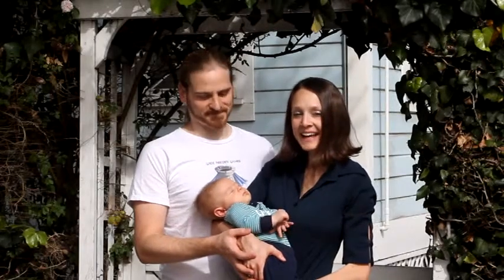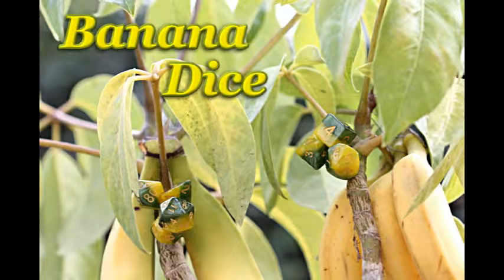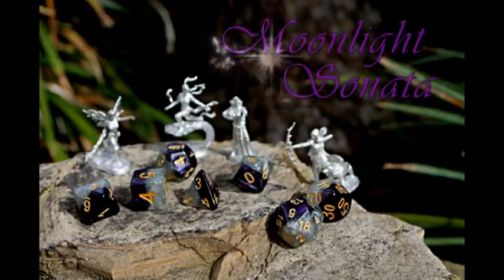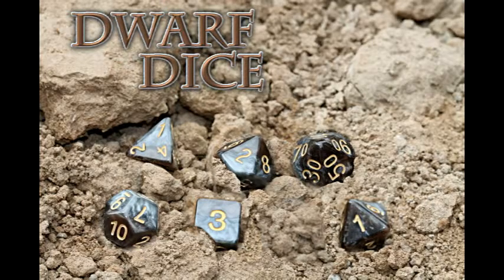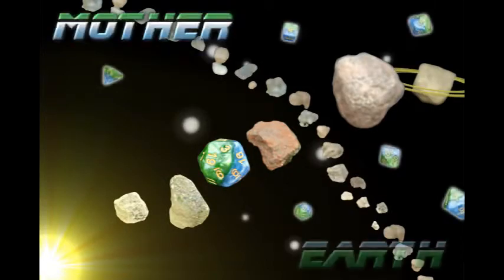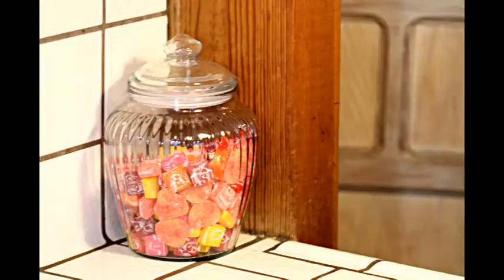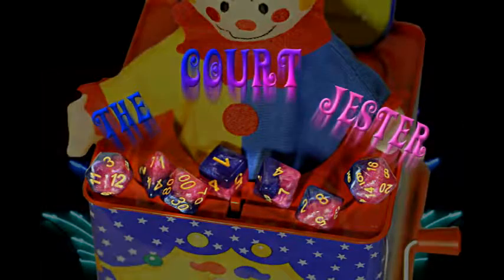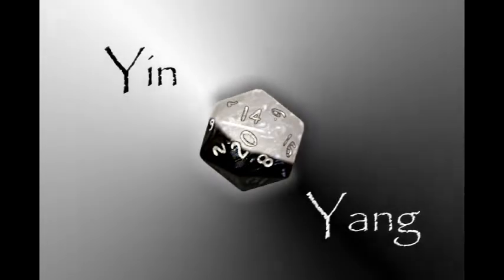Halfsies Dice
A video display of our newest dice creation: Halfsies Dice.
Live on Kickstarter TODAY through March 21st.